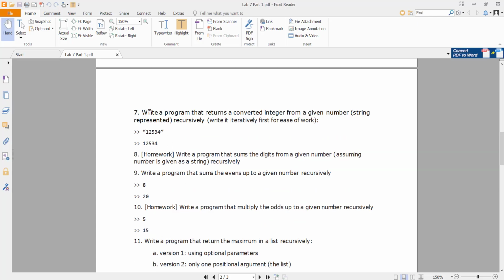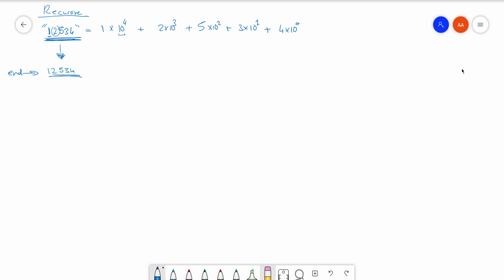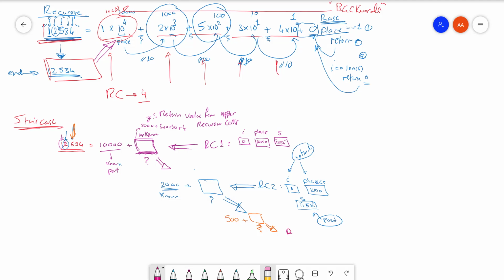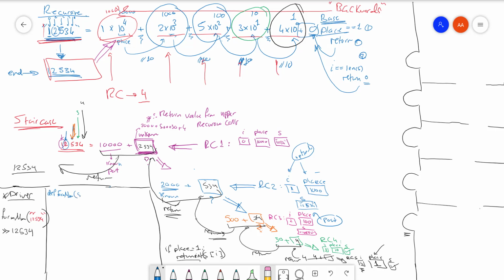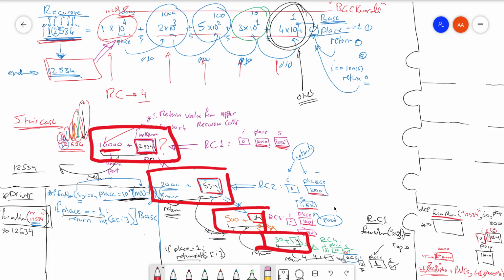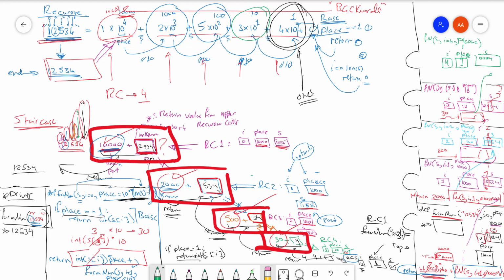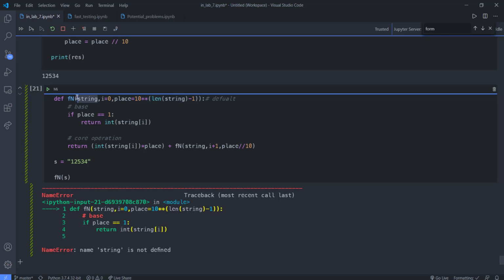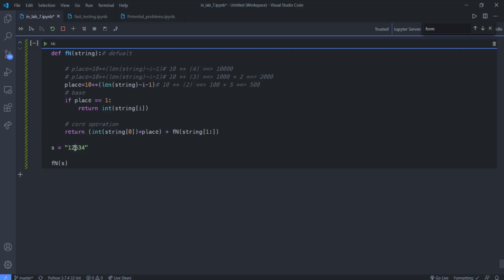Recursion: 7. Form Number (iterative/recursive; with/without optional parameters)